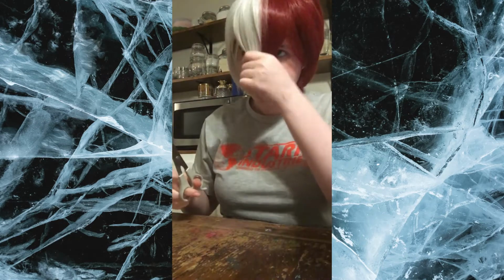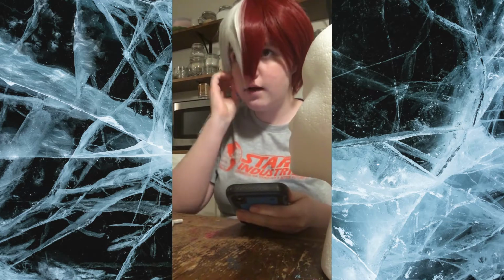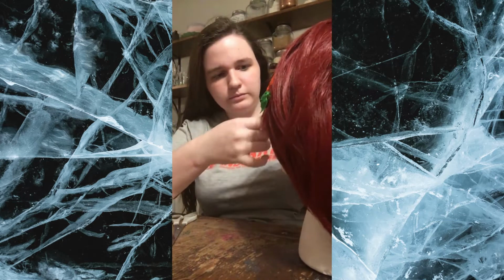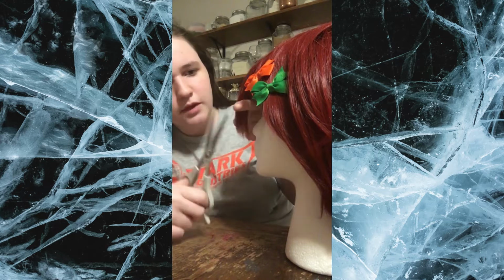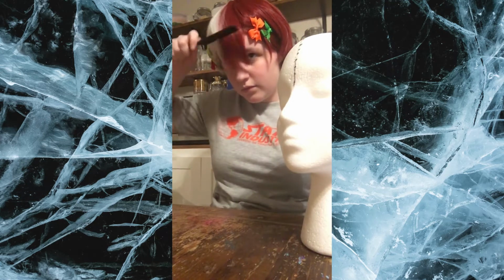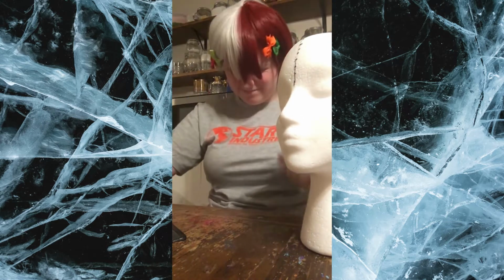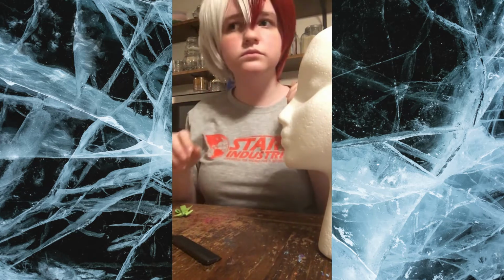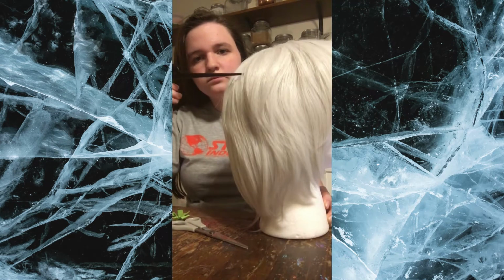How to style a Todoroki wig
Hey guys I hope this was helpful.

My Tiktok Misskaycosplay

The Wig